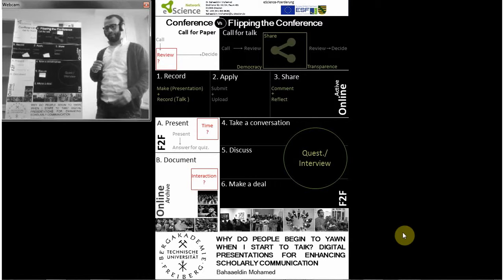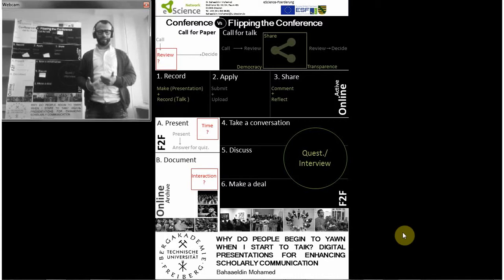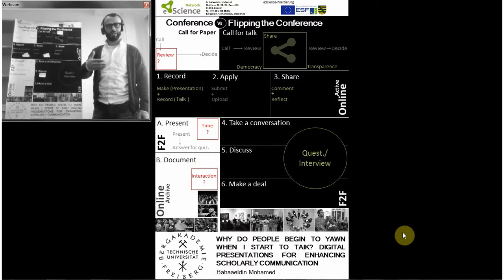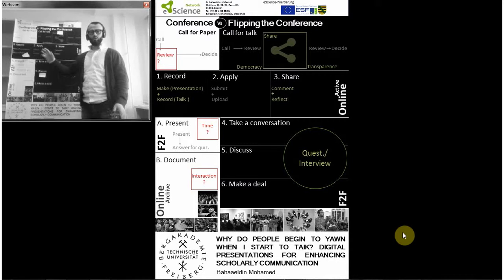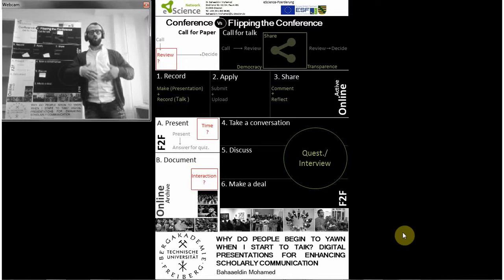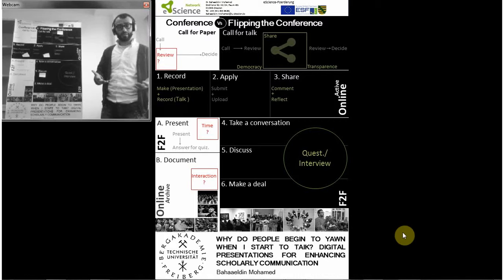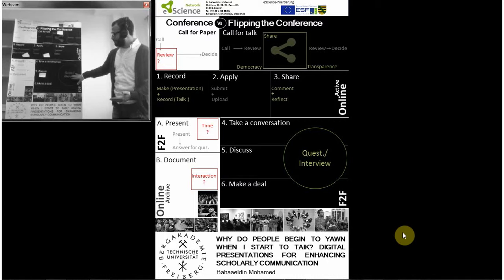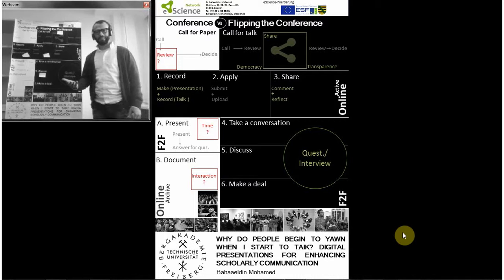Mohamed,B. Research Presentation (eScience)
Mohamed,B. (2014). Research Presentation, in proceedings of International Conference on Infrastructures and Cooperation in e-Science and e-Humanities,  Leipzig, Germany, 4-6 June 2014.